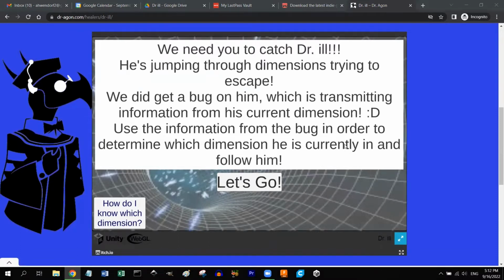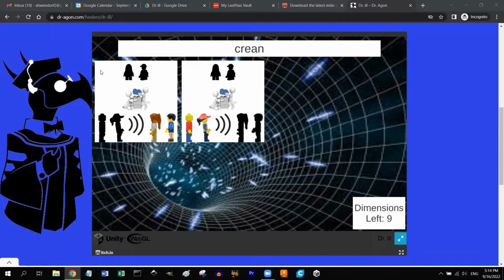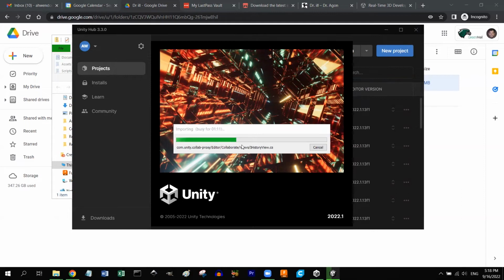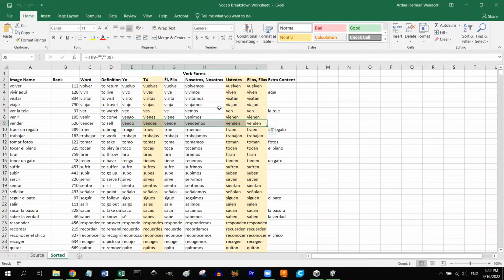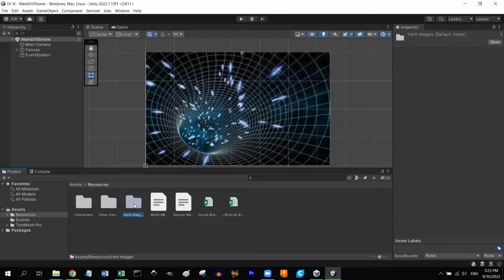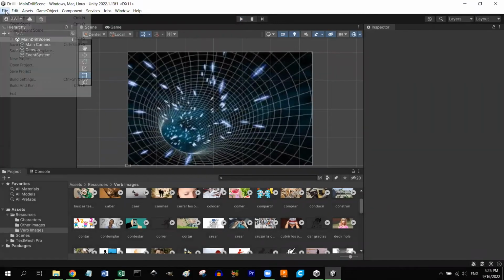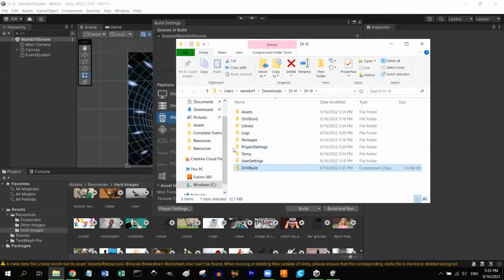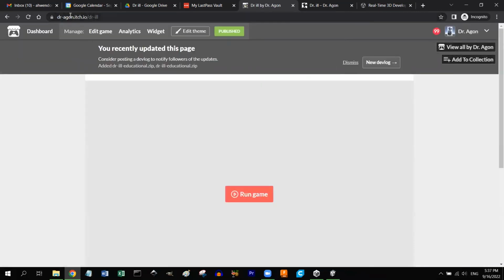Dr ill Tutorial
This tutorial walks you step-by-step through creating your own custom version of Dr. ill. No coding required!